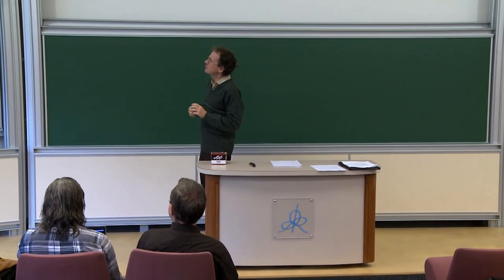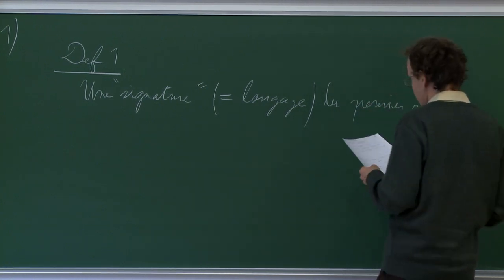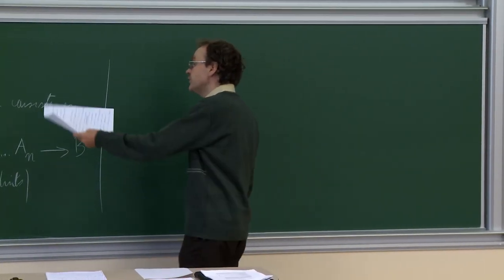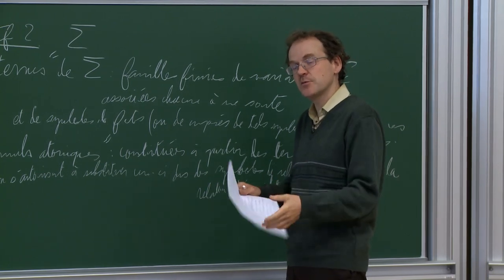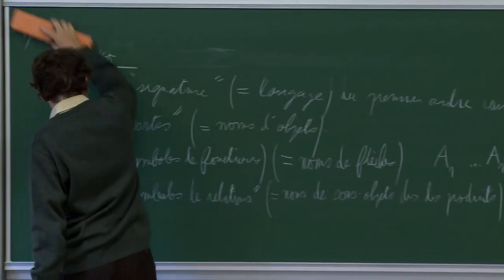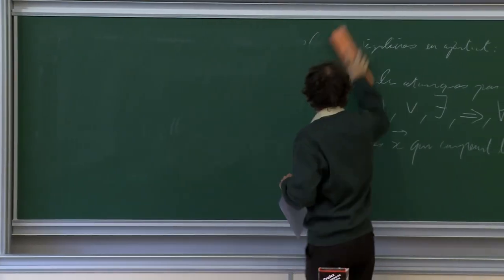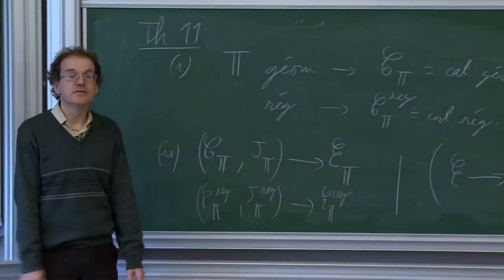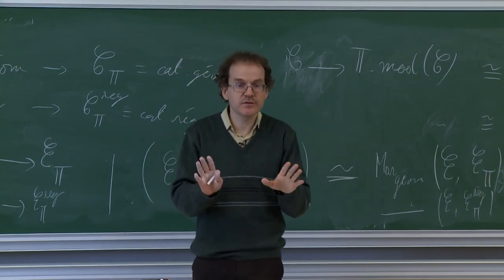Laurent Lafforgue - 2/3 Catégories syntactiques pour les motifs de Nori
Il s'agit d'exposer un travail cosigné avec Luca Barbieri-Viale et Olivia Caramello et essentiellement réalisé par cette dernière à partir d'une question initiale posée par le premier.

Le cours aura pour but d'expliquer une nouvelle construction, basée sur la logique catégorique, de la catégorie abélienne Q-linéaire de motifs mixtes que Nori a associée à tout foncteur cohomologique ou homologique à valeurs dans les Q-espaces vectoriels de dimension finie.

Cette nouvelle construction garde un sens pour les espaces vectoriels de dimension infinie, si bien qu'elle permet d'associer une catégorie Q-linéaire de motifs mixtes à tout foncteur (co)homologue à coefficients de caractéristique 0, donc non seulement à l'homologie de Betti (comme Nori lui-même avait fait) mais aussi, par exemple, aux cohomologies l-adiques, p-adique ou motivique.

Le caractère très constructif de la définition permet de montrer que les catégories abéliennes de motifs mixtes associées à différents foncteurs (co)homologiques sont équivalentes si et seulement si une famille bien précise (de nature logique) de propriétés explicites est vérifiée identiquement par ces foncteurs. Le double problème de l'existence d'une théorie cohomologique universelle et de l'équivalence entre les informations renfermées dans les différents foncteurs cohomologiques classiques est donc réduit à la vérification que ces propriétés explicites sont communes à ces foncteurs.

Le cours s'attachera en particulier à rendre familiers un langage et quelques résultats de logique catégorique qui ne sont généralement pas connus des géomètres algébristes.

Mardi 6 octobre 2015